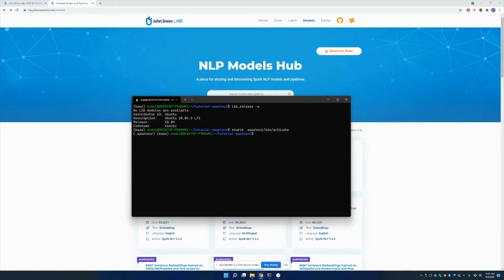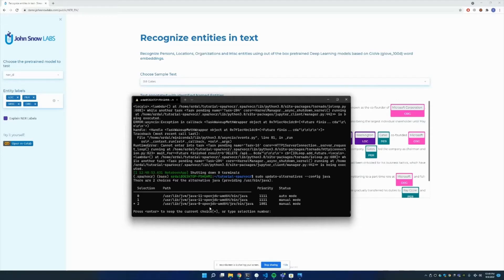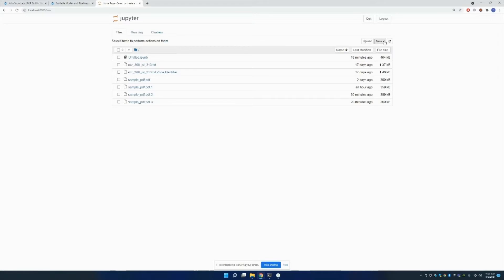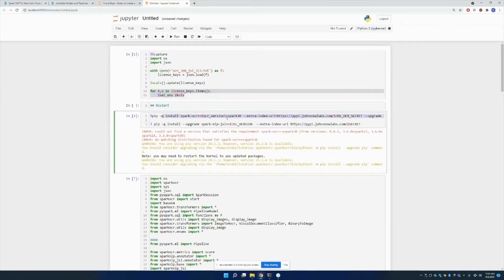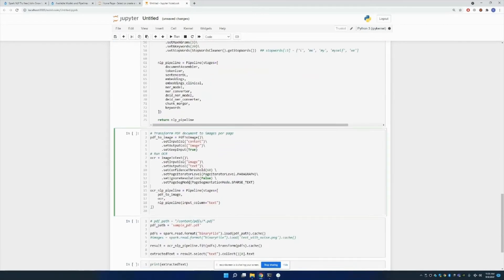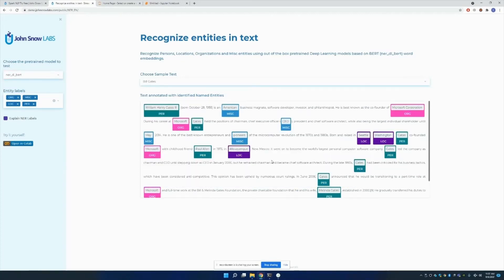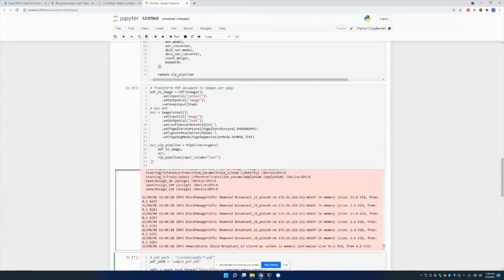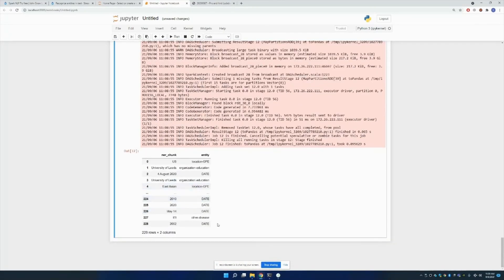How to Setup Spark OCR on UBUNTU and Write your FIRST CODE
In this video, Erdal will walk you through how to setup Spark OCR library on local Ubuntu 18.04 machine and start writing your first few lines of code.